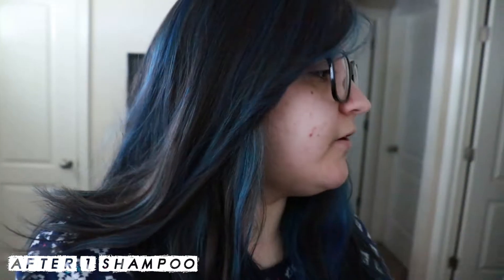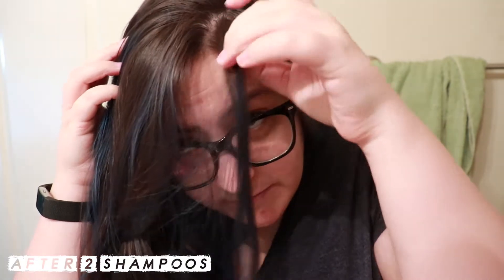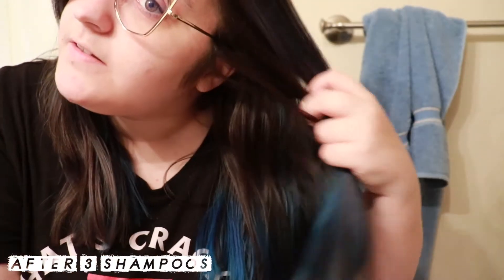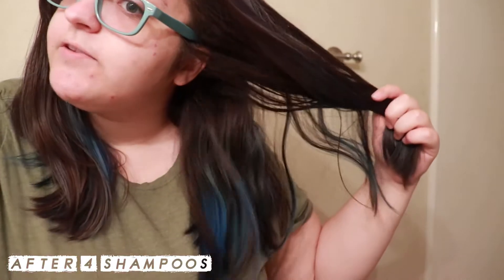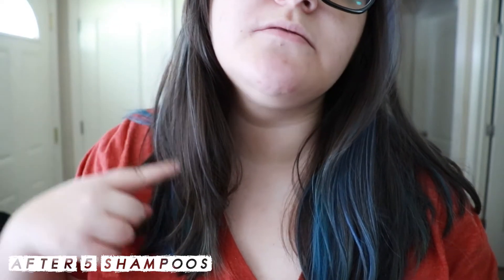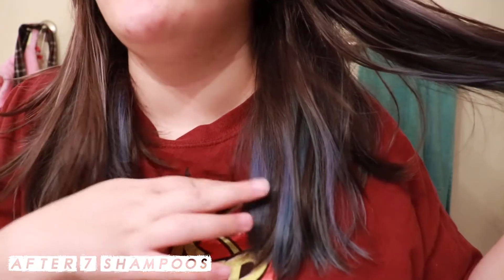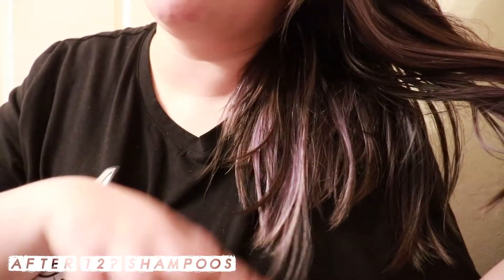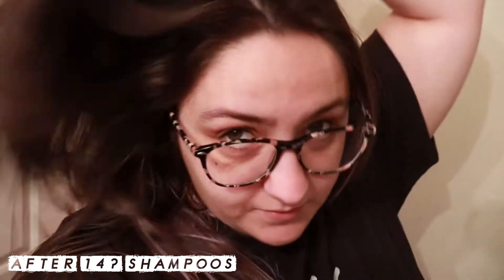Overtone Blue for Brown Hair Fade Report (filmed over 3 months)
I'm not exactly phenomenal at keeping up with my hair (if you couldn't tell), so the idea of dyeing it a fashion color was exciting but also kind of concerning. If it fades ugly, then I'd be forced to do something about it ... but let's be real, I'd just have ugly colored hair for a long time. So, if you're wondering how Overtone's blue for brown hair coloring conditioner fades, here you are.

This picks up after the first shampoo after I dyed my hair. If you want to see the dyeing process and/or how it looked right when I colored it, check out this video